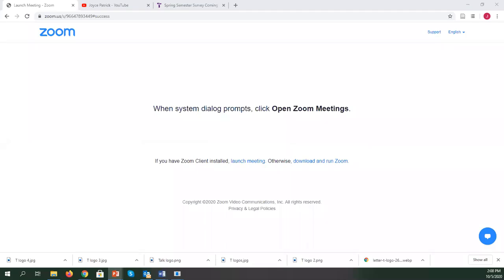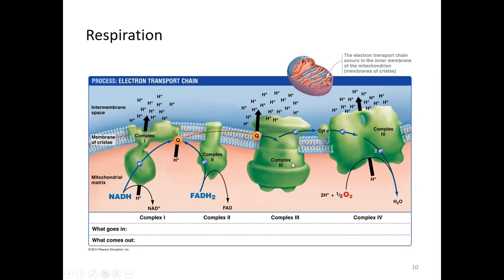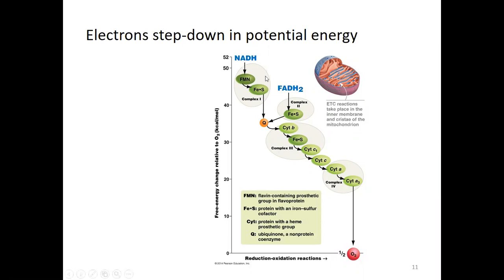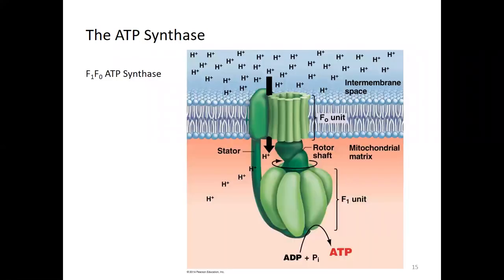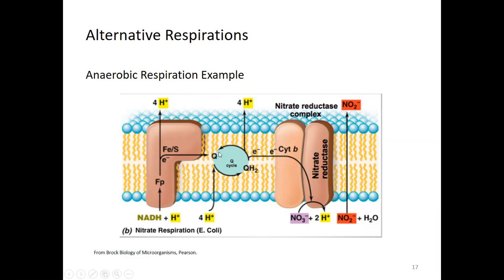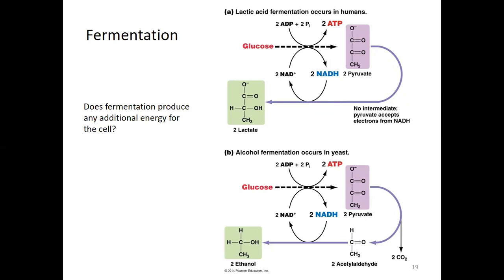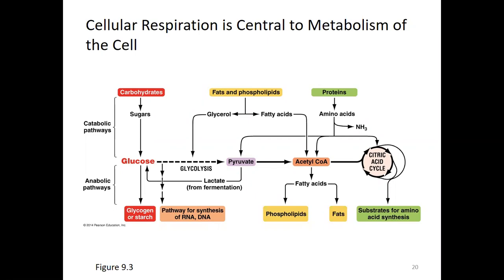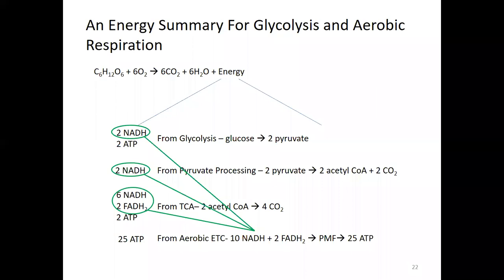Respiration and Fermentation Part 2: The ETC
Part 2 of Respiration and Fermentation for BIOL 107 @ Truman State University